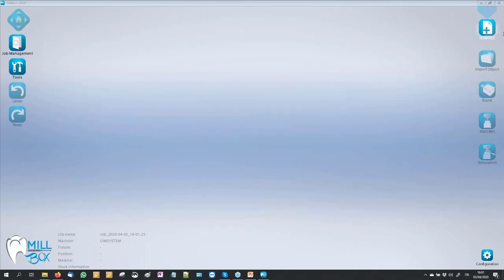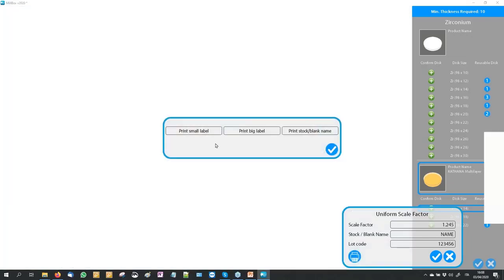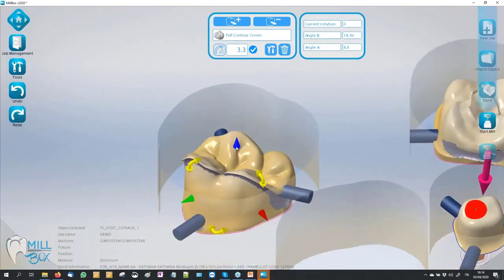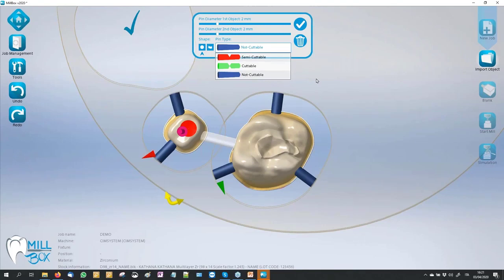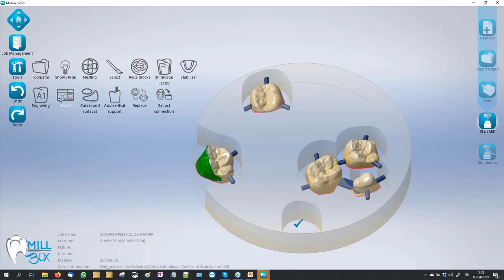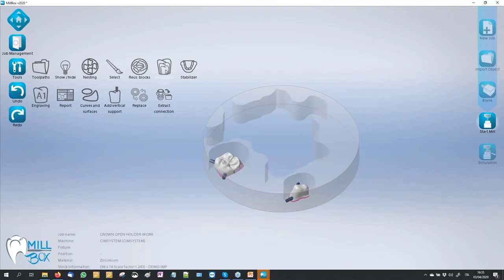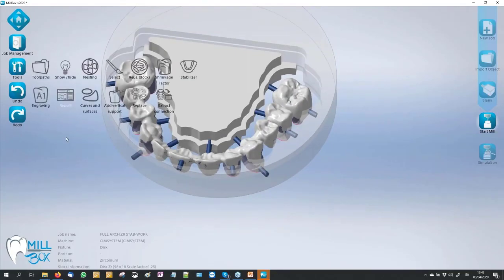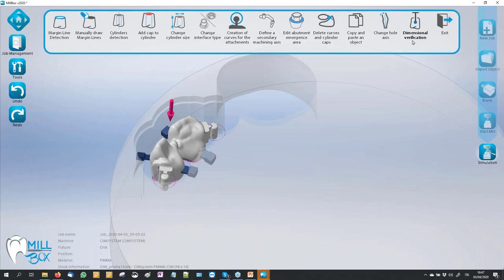MillBox: Introduction to Dental CAM Software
MillBox is the very best dental CAM solution developed for milling any restoration with any material. MillBox is built on a powerful CAM platform that is easy to use and decreases time and cost while improving lab production and output.